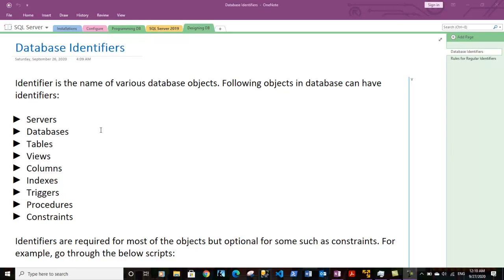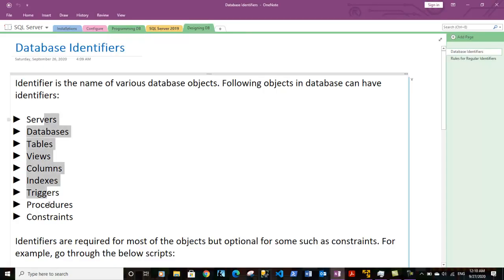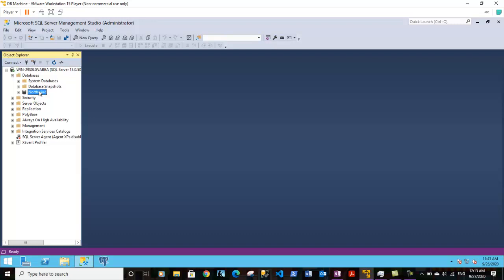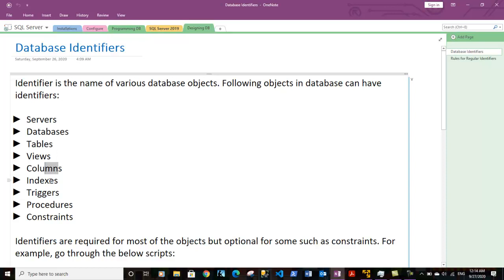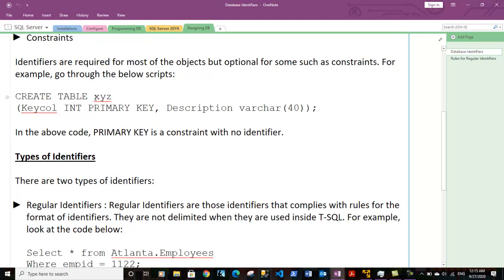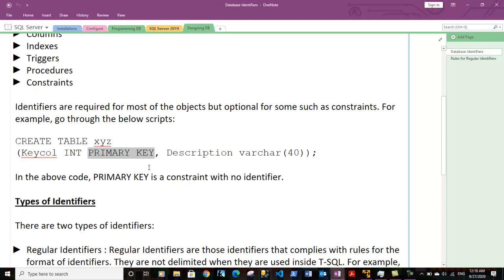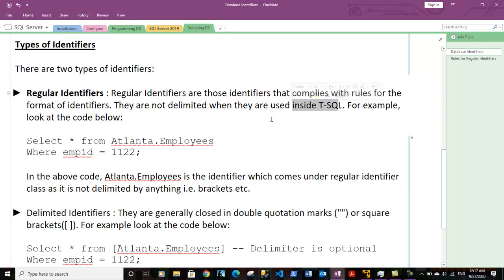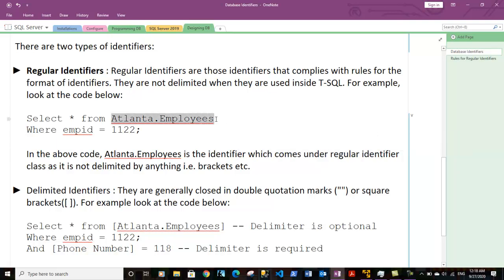Database Identifiers | SQL Servers | Database Design | SQL Talks by VINEET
This video provides information on identifiers used for various objects in SQL Server along with some code examples. It also discusses about types of identifiers i.e. Regular and Delimited and differentiate between the two.

Please subscribe to this channel by hitting on the Subscribe button below this video and then click on the bell notification icon and select "All Notifications" to get notification on all my upcoming videos.